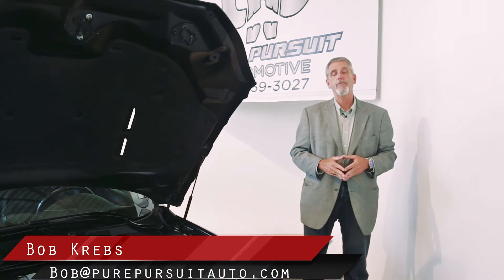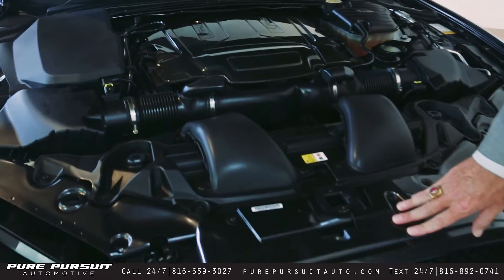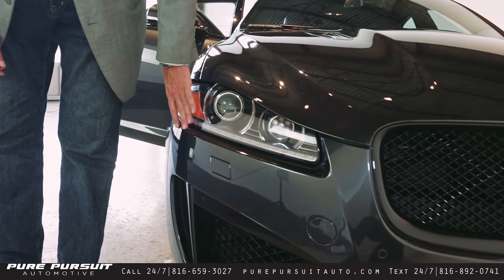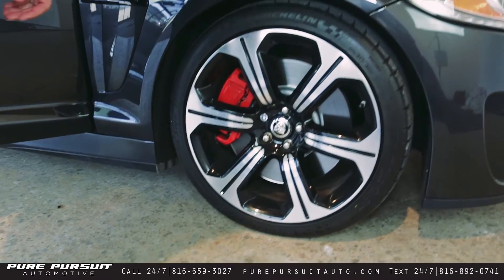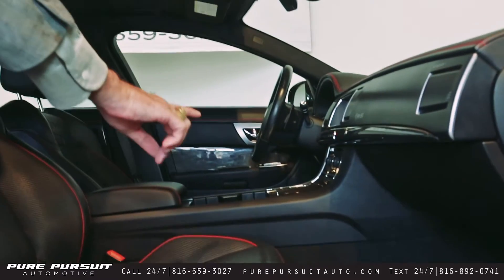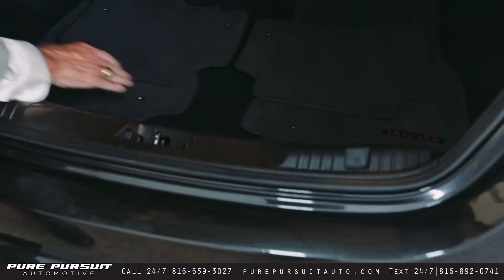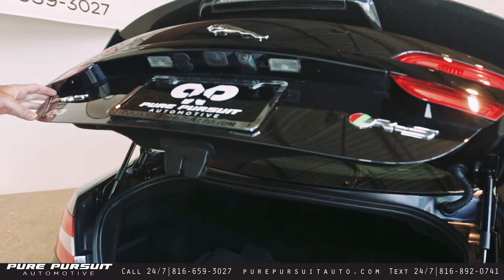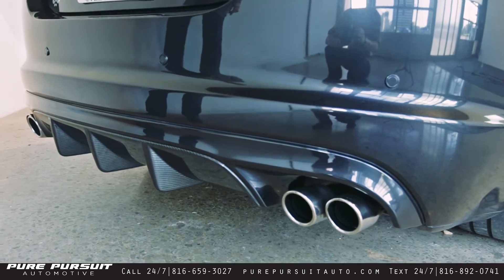2013 Jaguar XFR-S For Sale in MO | Walkaround | Shipping Luxury-Sport Nationwide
2013 Jaguar XFR-S | | PurePursuitAuto.com. Not some lame computer walkaround, this FULL Walkaround shows off the car by a Pure Pursuit Sport-Lux Pilot!  We Certify/Ship/Airport Pickup only Sport-Luxury Nationwide!